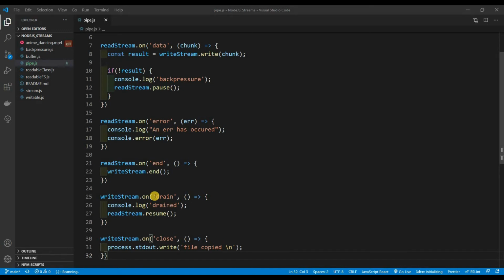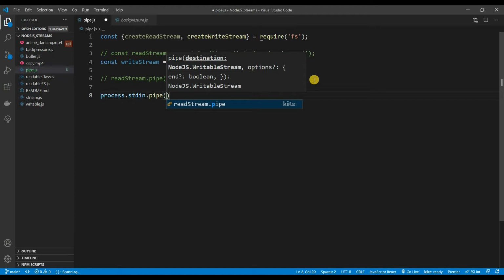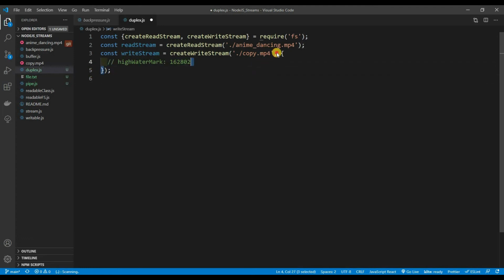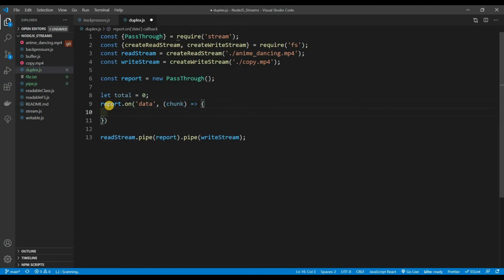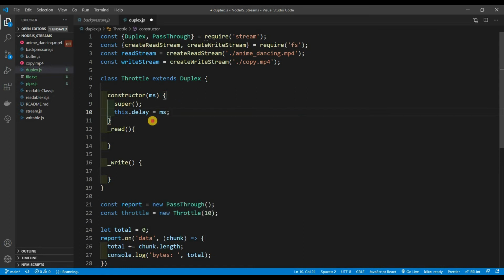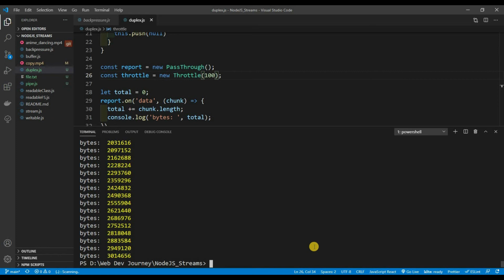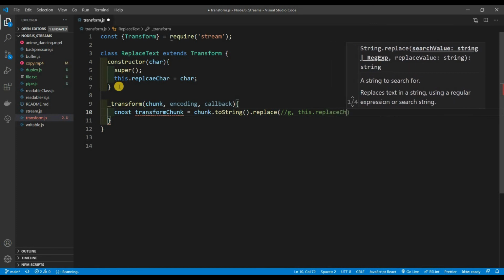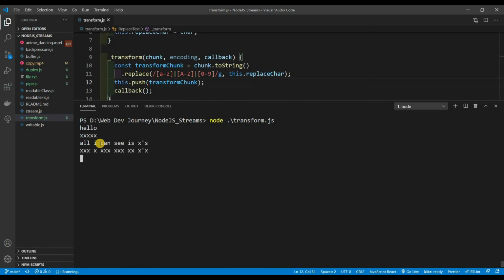Node JS - Pipe, Duplex, & Transform Streams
In this video we will be talking about Pipe, Duplex, & Transform Streams.